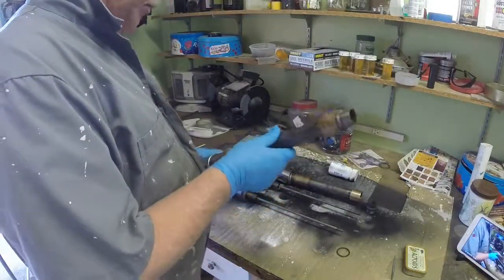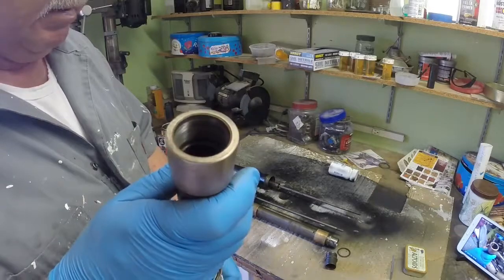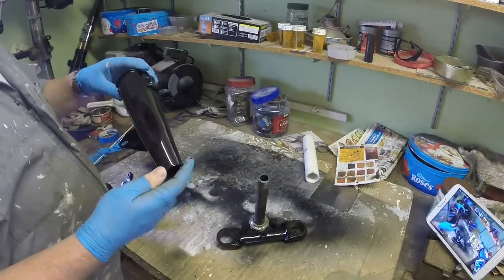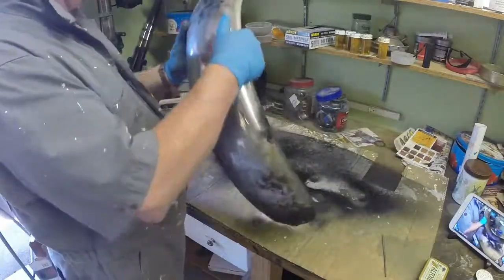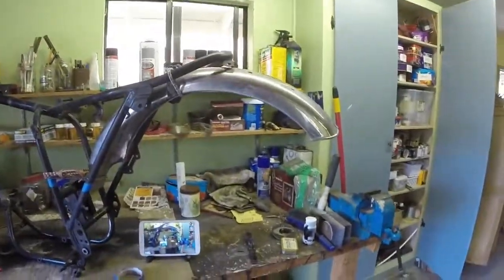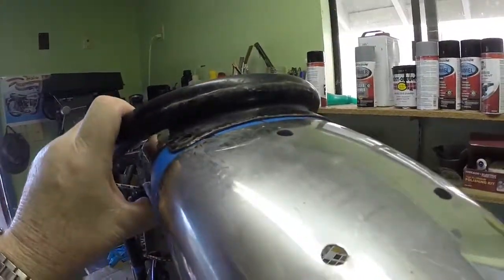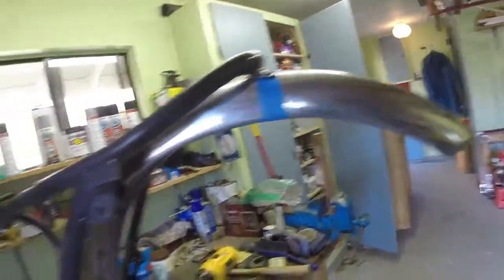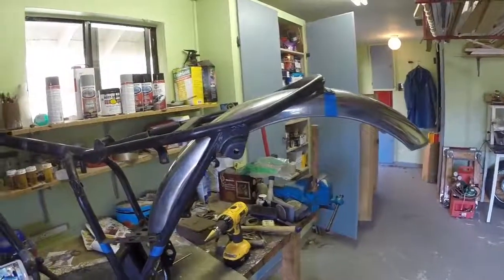BSA Victor Special Rebuild Part 10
More fork work and rear mudguard